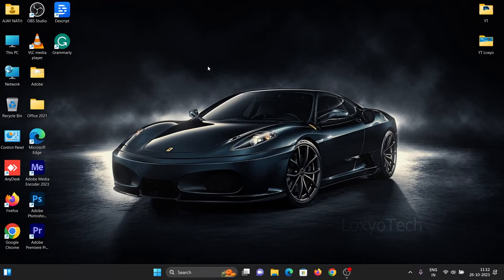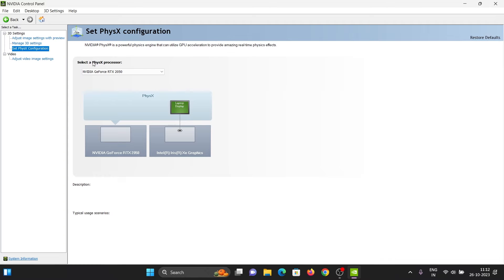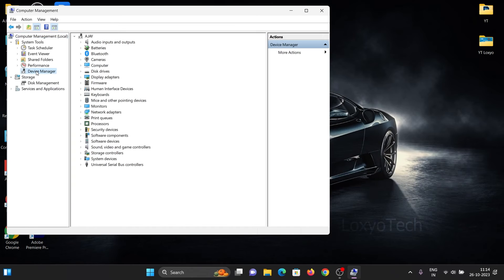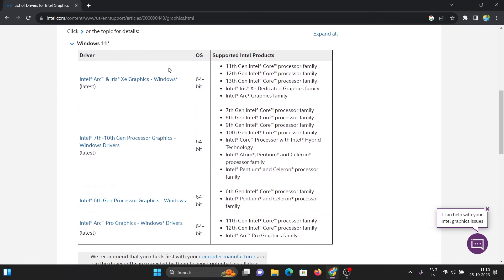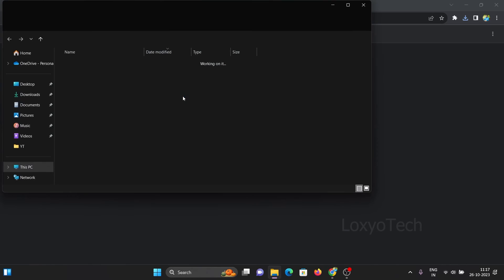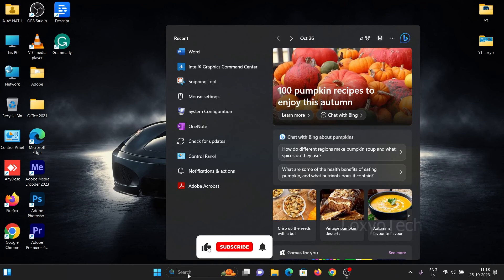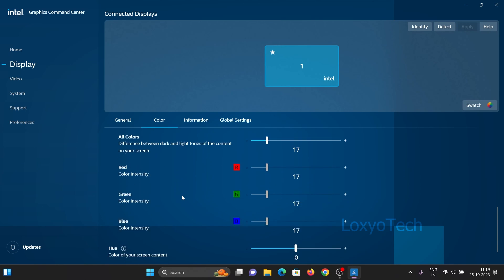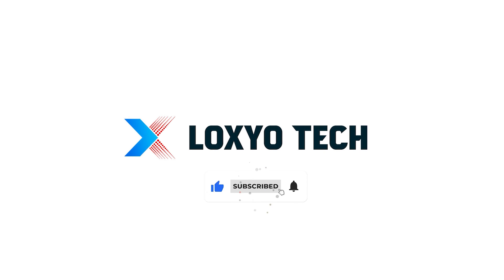[Solved] NVIDIA Control Panel Display Settings Missing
In this video, I will show how to solve the display settings problem in the Nvidia control panel. In some laptops, display settings are not available because of that error you can't control the digital vibrance and colour management settings for the best display output. This video helps you to solve that issue.

R E L A T E D L I N K S A N D V I D E O S

Other Search Query Solved :-
- how to get nvidia control panel windows 11
- optimize nvidia control panel for gaming 2023
- how to update nvidia drivers windows 11
- nvidia control panel display settings missing
- how to update nvidia drivers
- nvidia display settings are not available